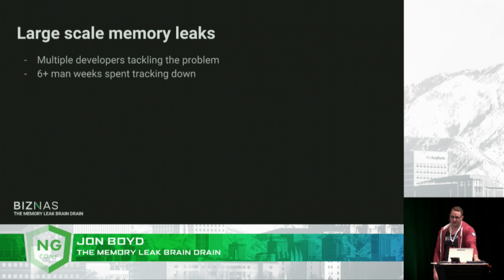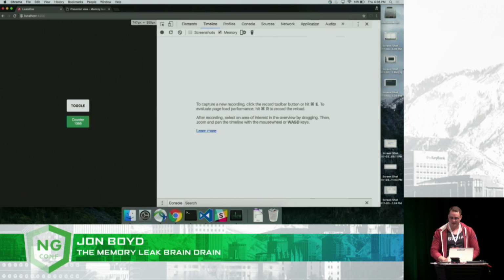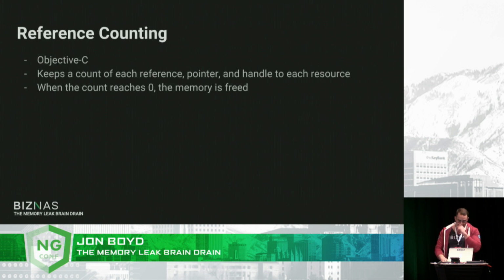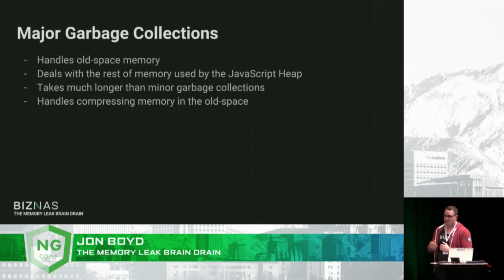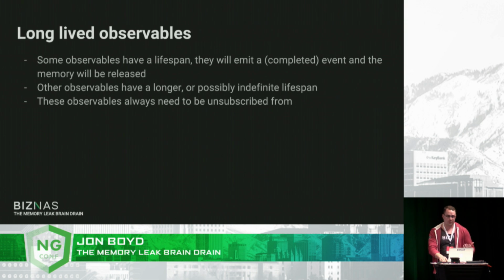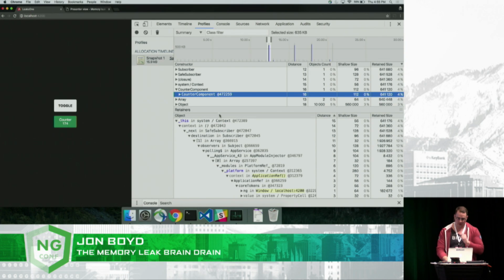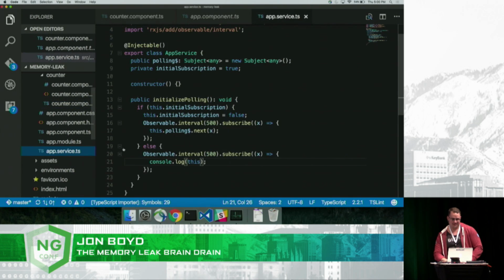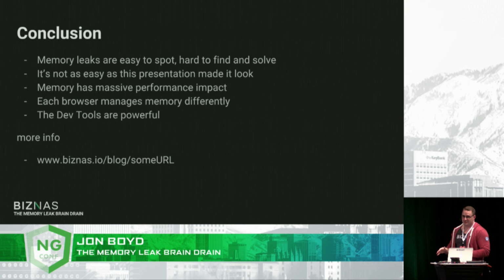The Memory Leak Brain Drain – Workshop - Jon Boyd